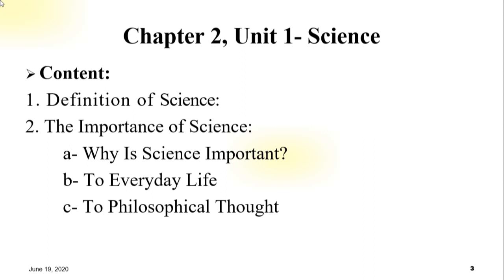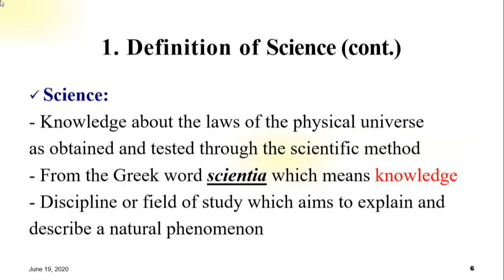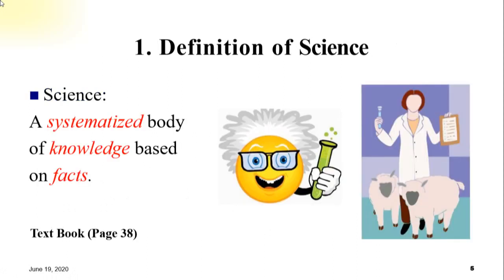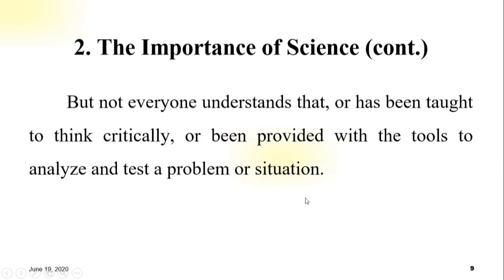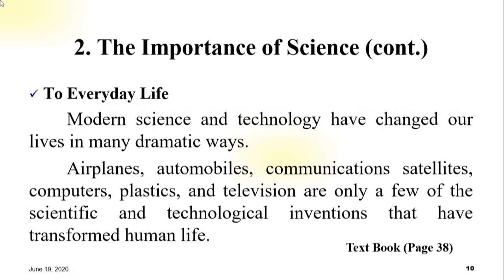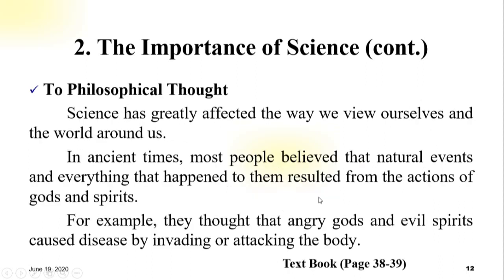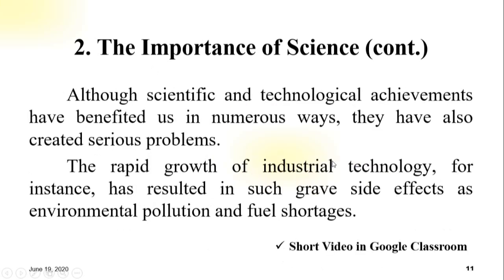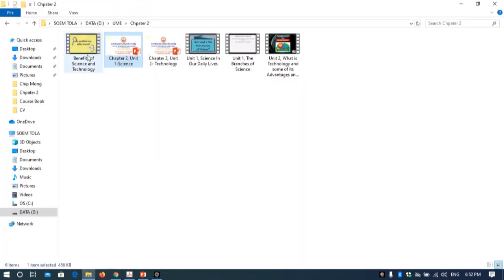GS Chapter 2, Unit 1 P1 2